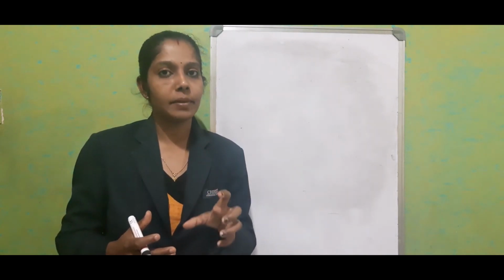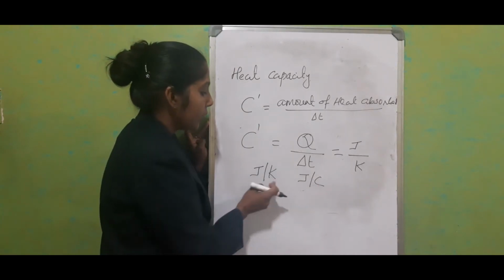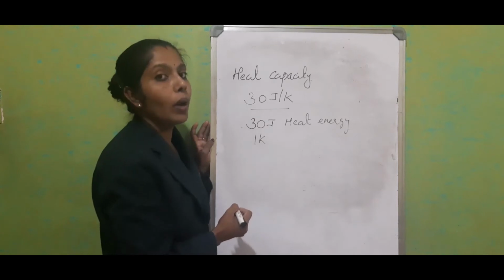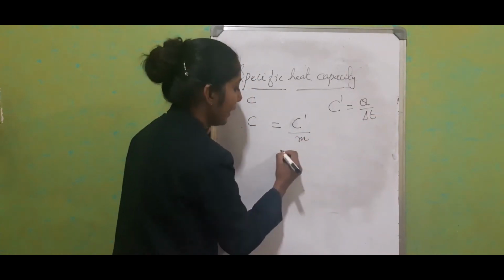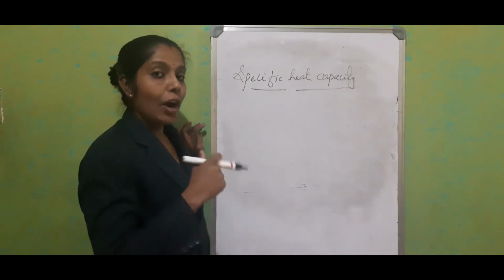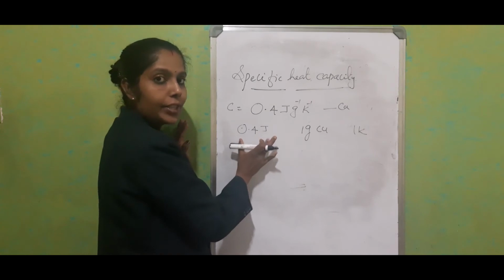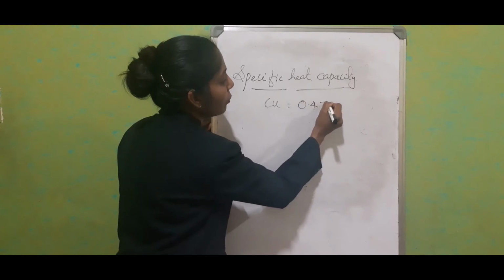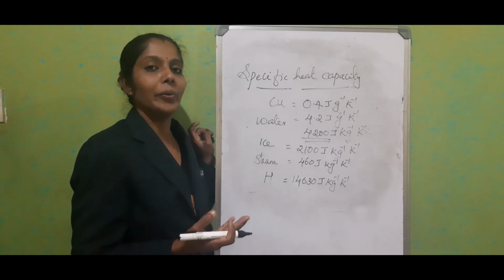ICSE- Class 10-Physics- Heat Capacity and Specific heat Capacity.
This video gives the detailed explanation of
1.Heat Capacity
2. Unit of heat capacity
3. Specific heat Capacity
4. unit of Specific heat capacity
5. Relationship between Heat capacity and Specific heat capacity.